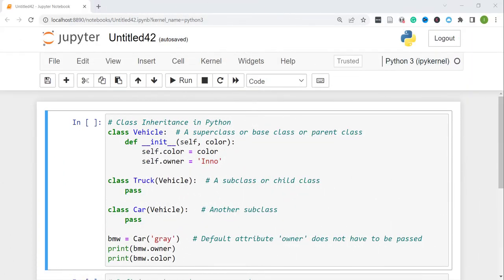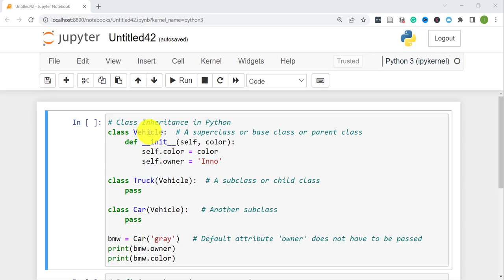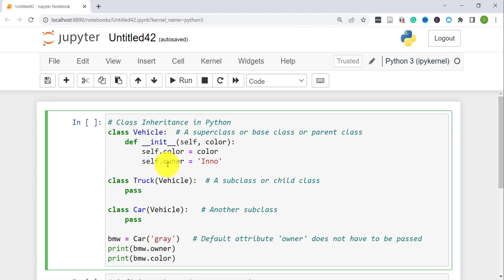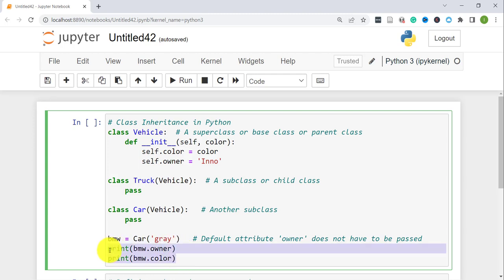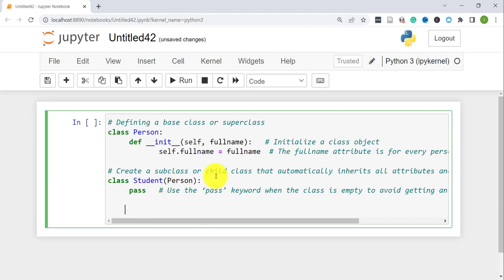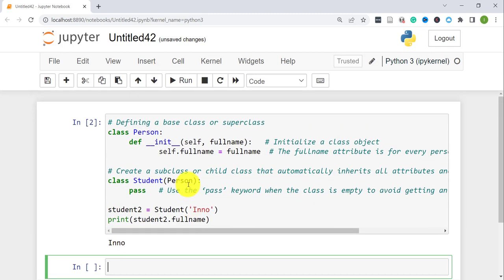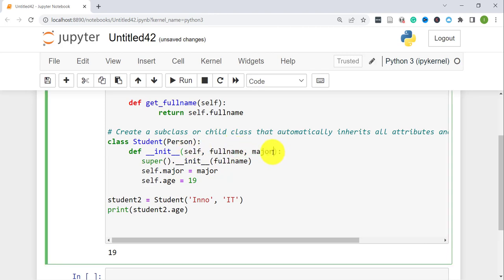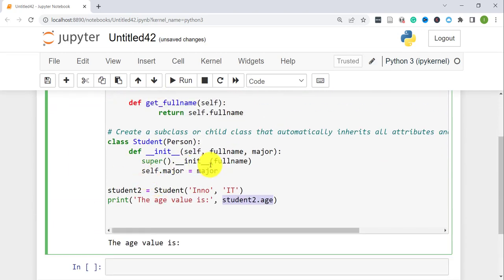Python Tutorial - Inheritance in Class/Python for Beginners